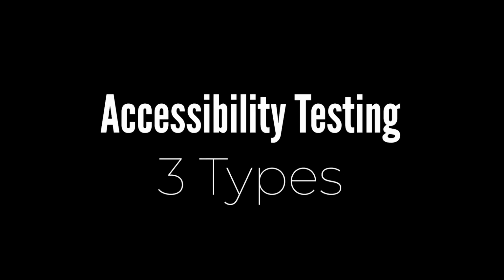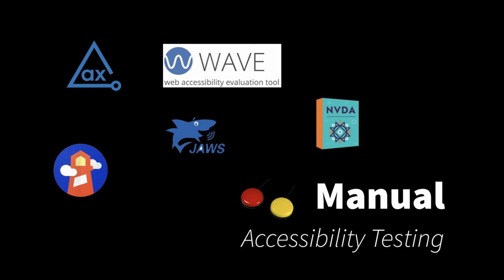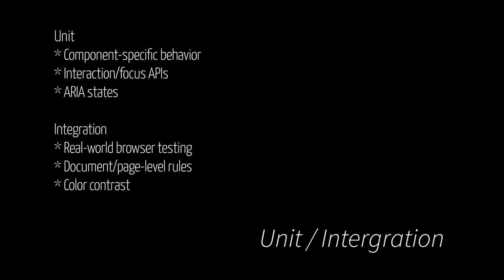Automation and Accessibility - What You Need To Know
This video discusses some issues and concerns testing teams must consider before automating accessibility tests.

00:00 - Introduction
01:04 - 3 Types of Accessibility Testing
03:05 - Part 1: Are You Ready To Automate
08:35 - Part 2: What Should You Automate
11:20 - Part 3: So, Are You Ready To Automate?